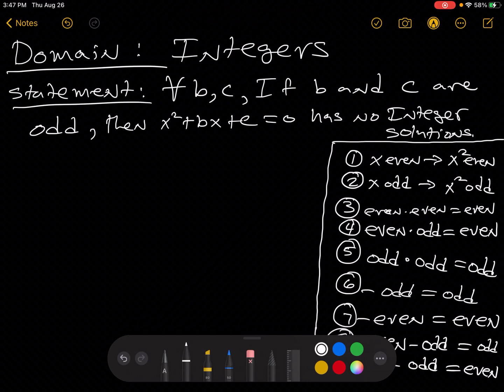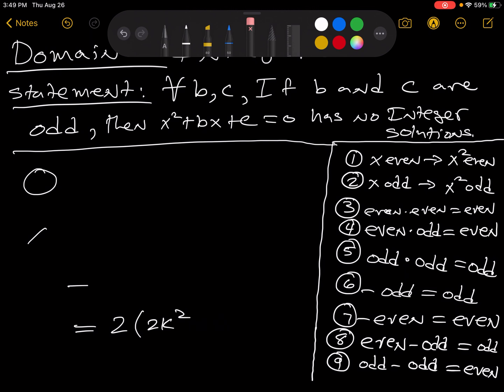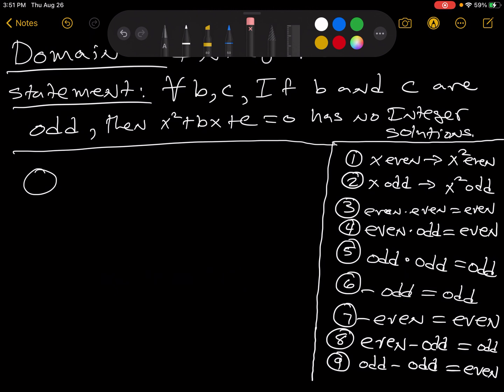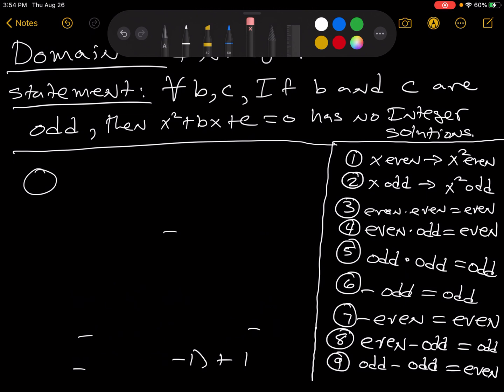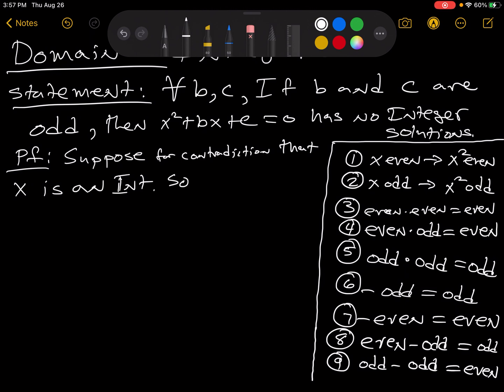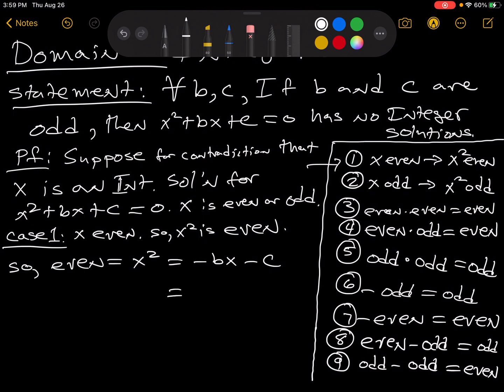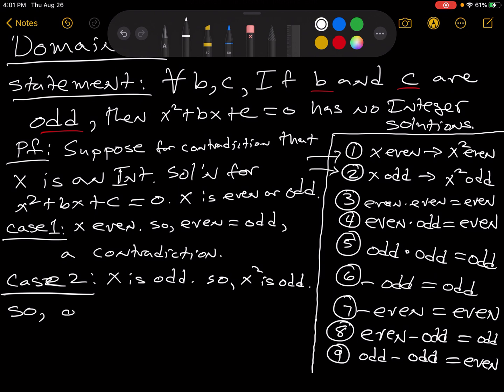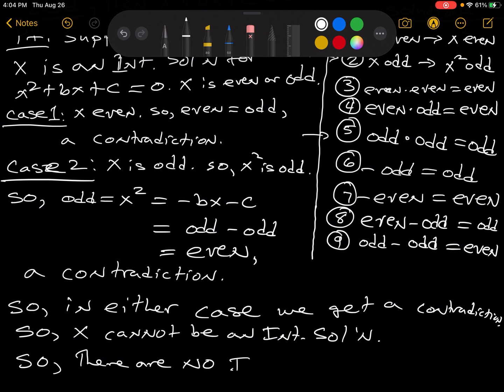Proof By Contradiction Example 1